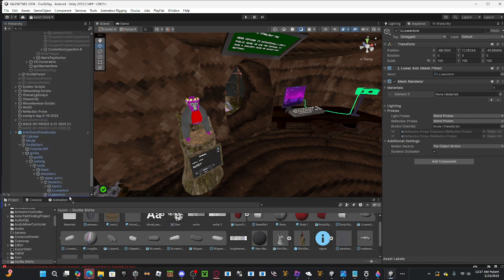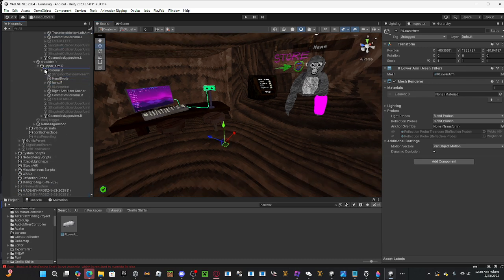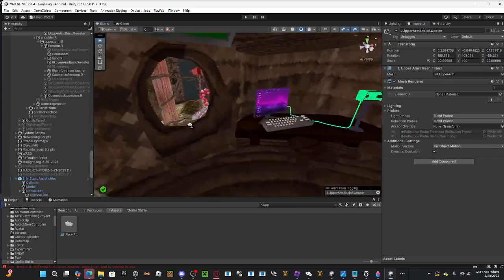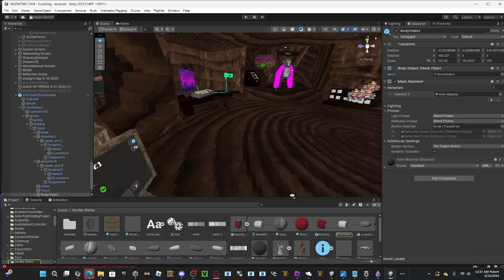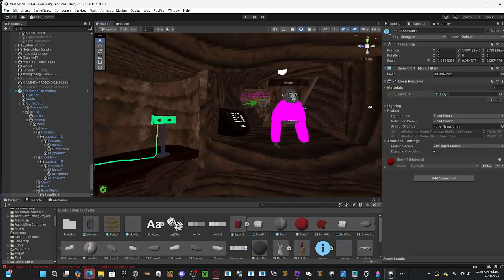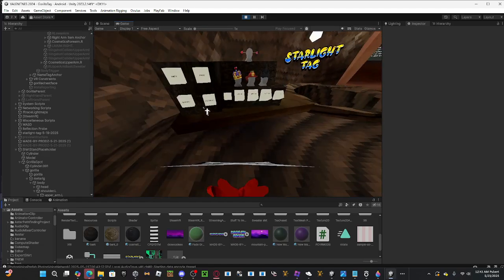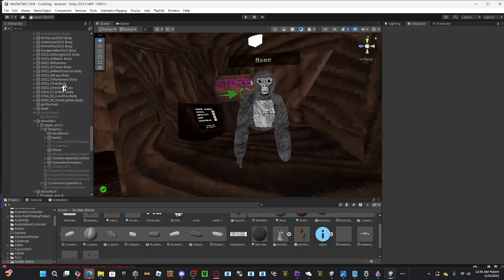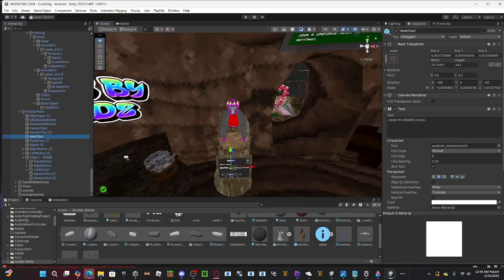How to edit your Gorilla Shirts V2 Shirts in your Gorilla Tag copy.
TAGS (ignore)
2,gorilla tag,tag gorilla,gorilla tag bot,old gorilla tag

2,gorilla tag,tag gorilla,gorilla tag bot,old gorilla tag